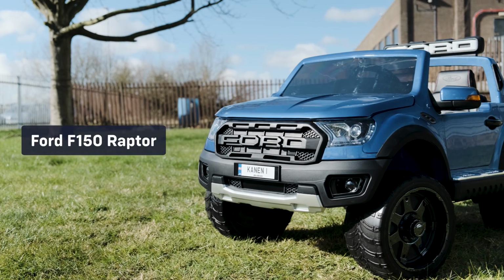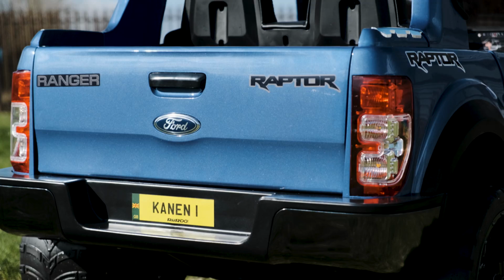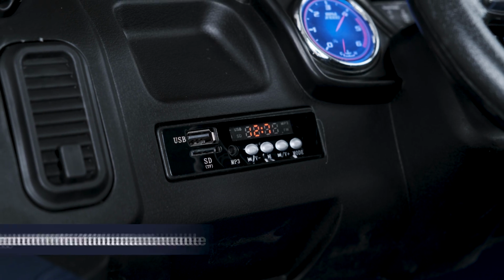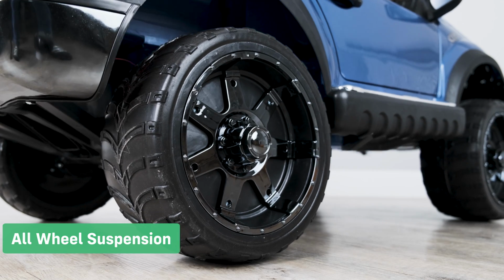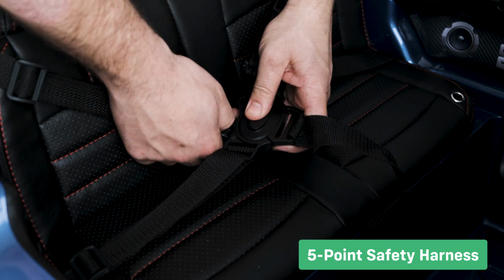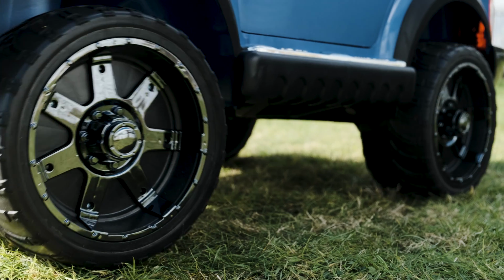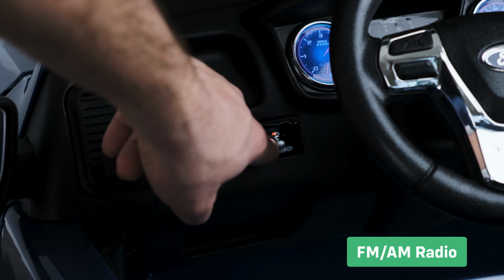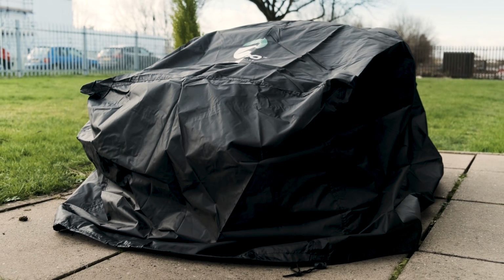Ford Ranger Raptor F150 Wildtrak 12v Electric Ride On Car For Kids With Remote Control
If your kid is ready for some rough, rugged fun, then you really need to check out our brand new licensed Ford F150 Ranger Raptor 12V Battery Electric Ride-on. This is a new edition to the Ford family of ride-on cars we sell and the moment we listed it, it started selling like hotcakes.